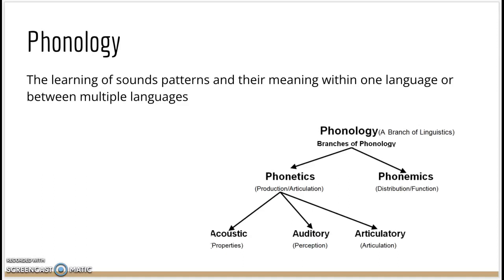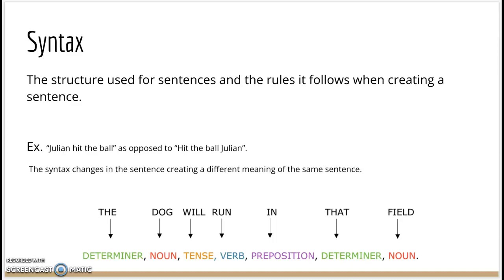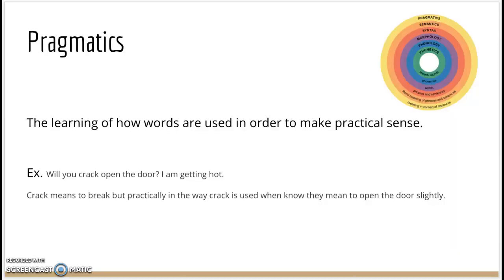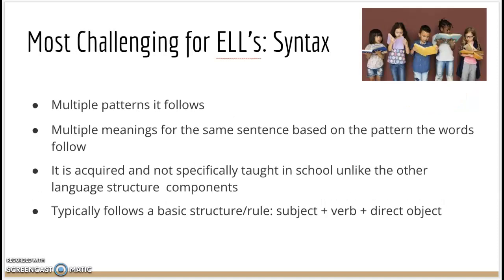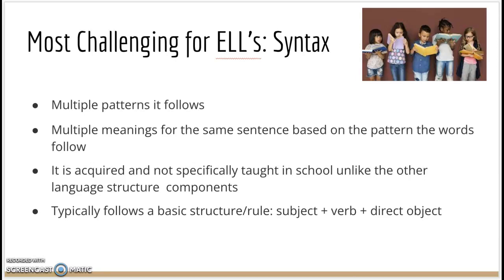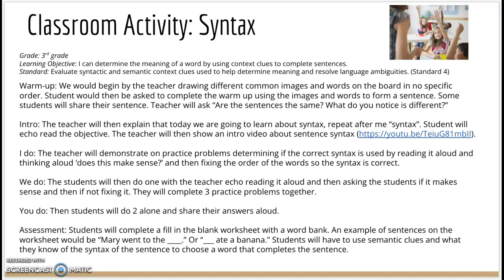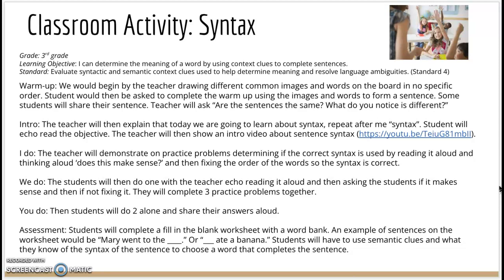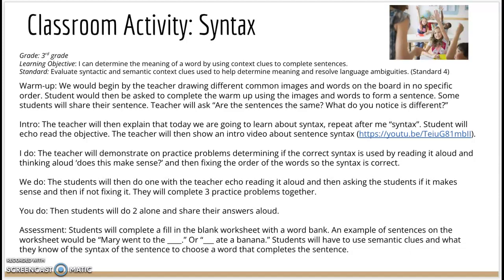Week 2 Journal